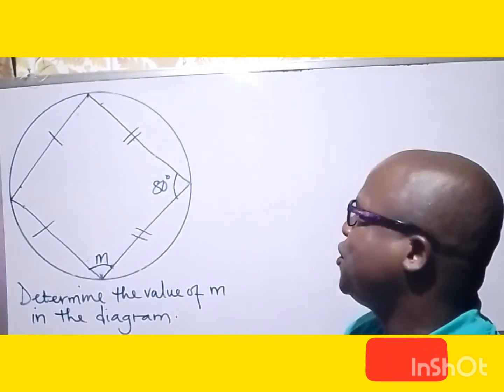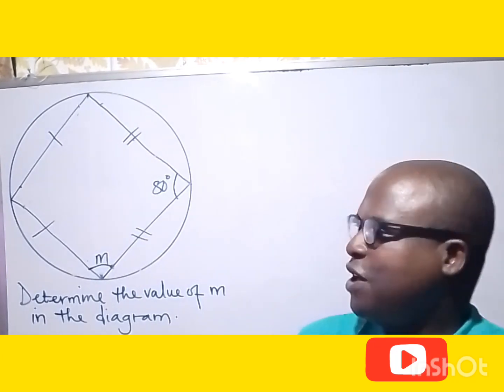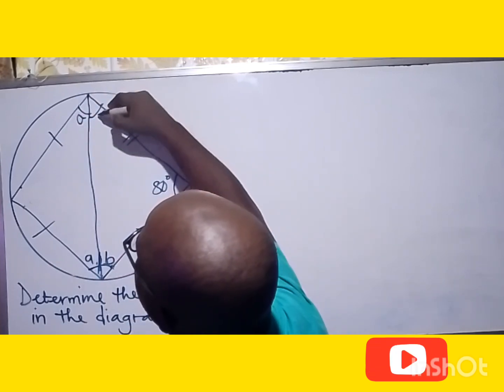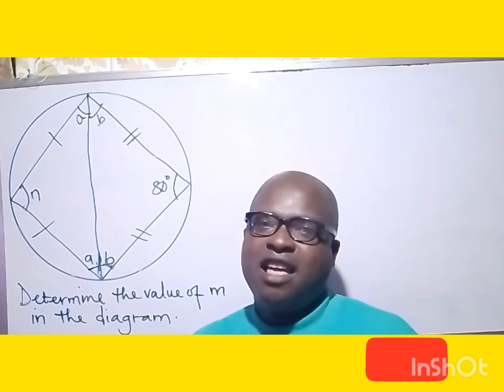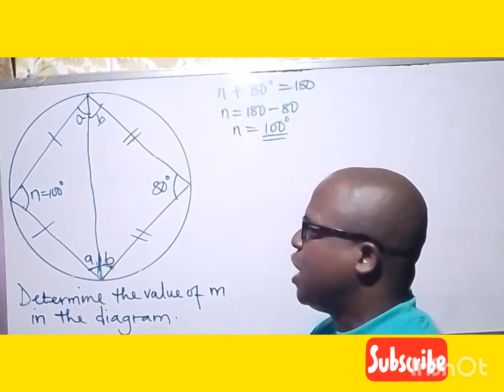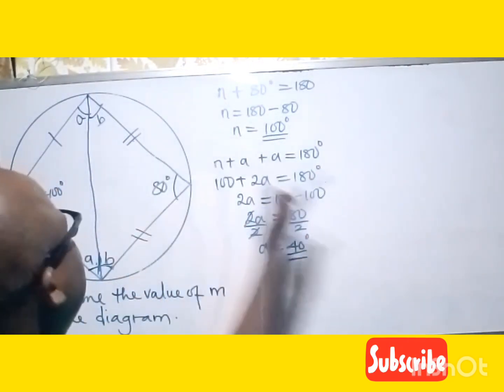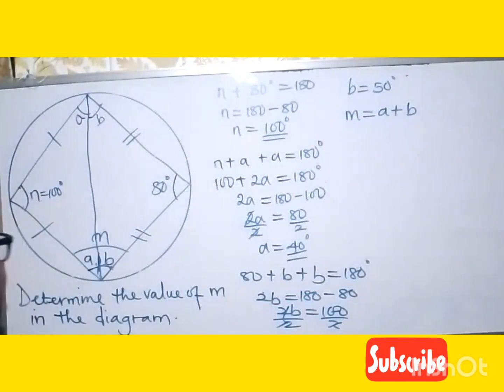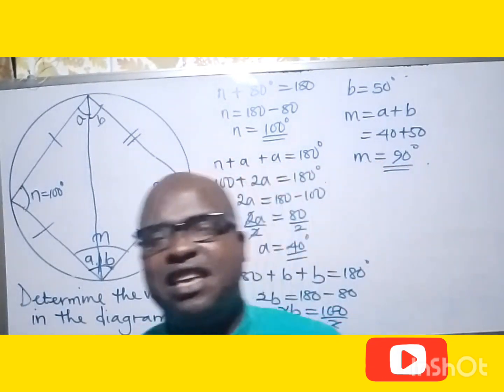Circle theorem||Cyclic Quadrilateral||isosceles triangle